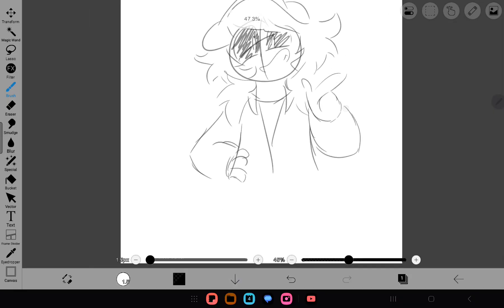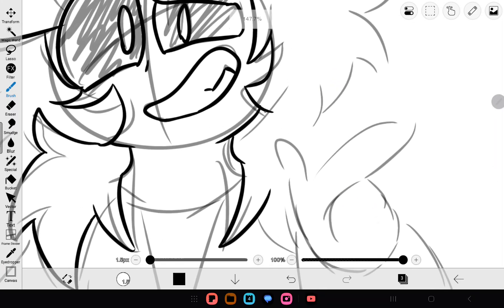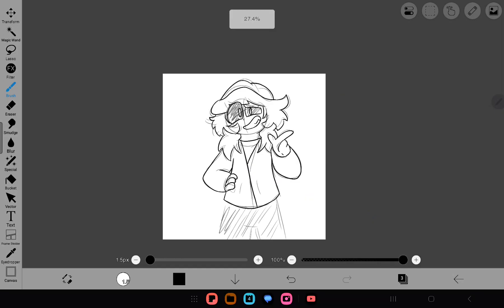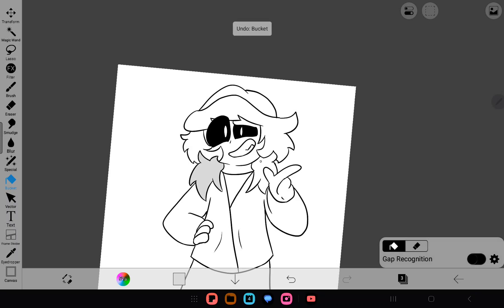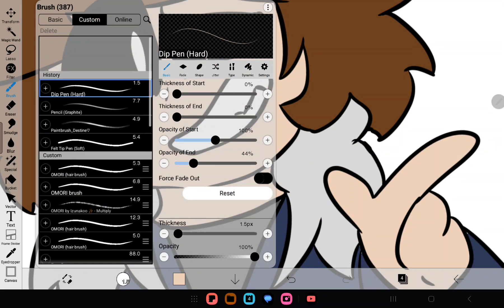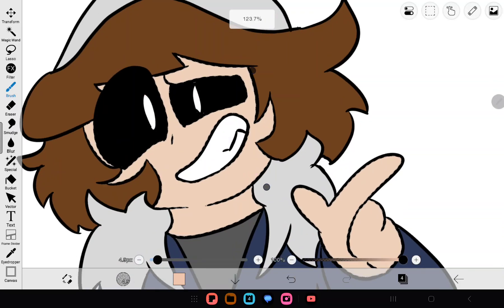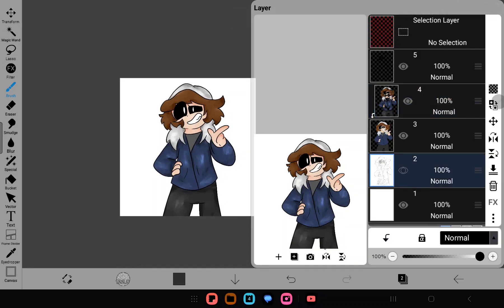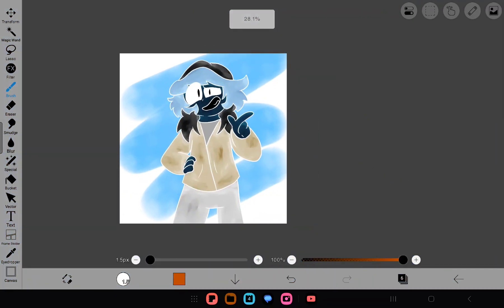Drawing inverted again but it's more ASMR based. (and talking)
Have some cool life tips